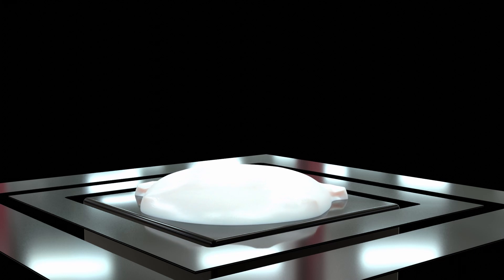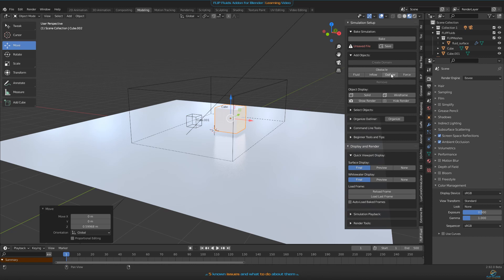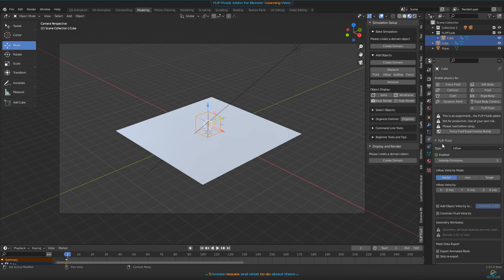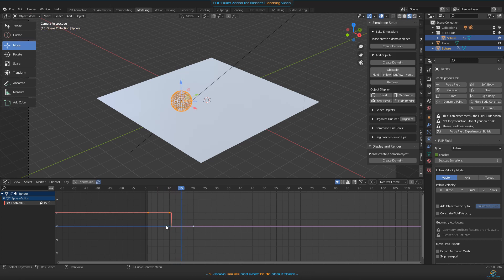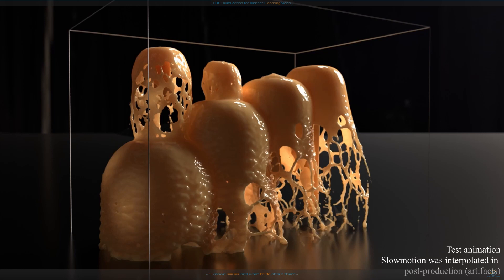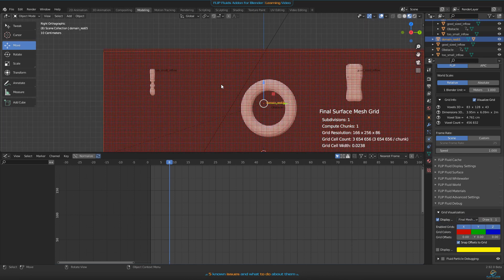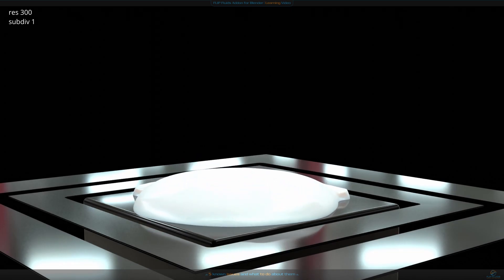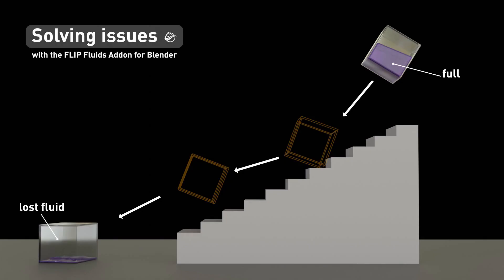FLIP Fluids Addon | Dealing with (5) known issues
Hi there!

Ryan and me thought about how we could help you to deal with known issues. Volume loss, flickering surfaces ... to say some!
We listened to you and made this video. Hopefully it will help you with some scenes.

• If you are looking for sound effects and music for your own videos here is a spacial link for you! to start for free now and use discount code "EARLYADOPTER " to get %20 off out of the new annual music/SFX plan called Audiio Pro!

- FLIP Fluids Addon Team